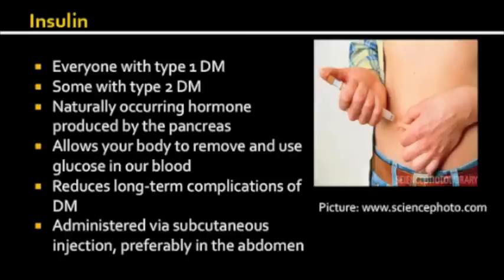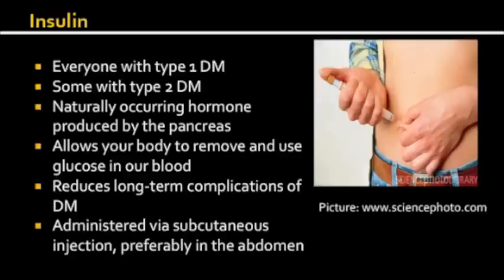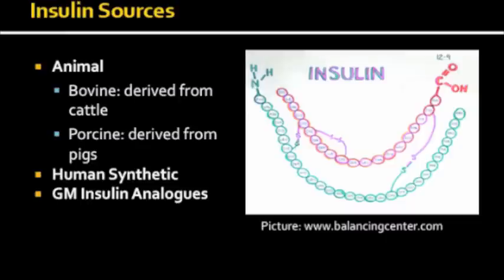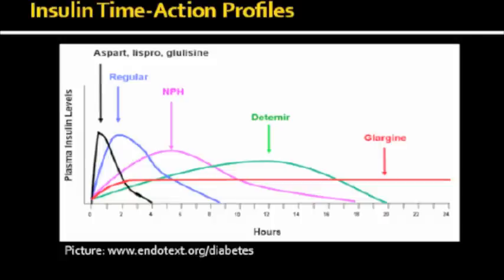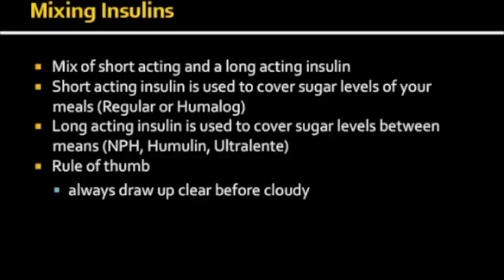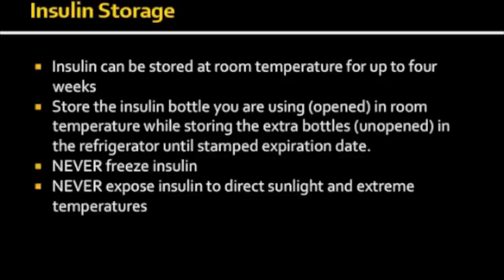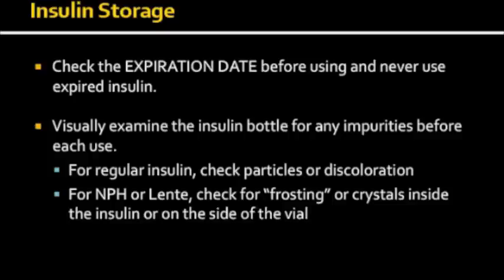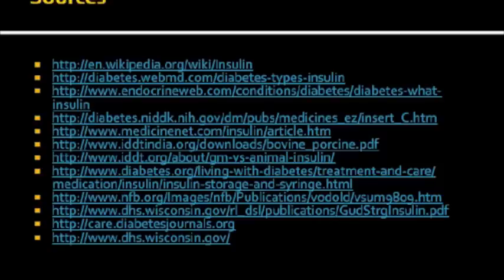Insulin Types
Basic insulin information